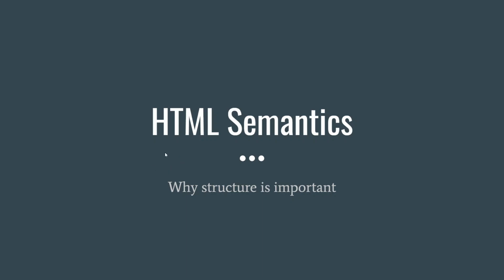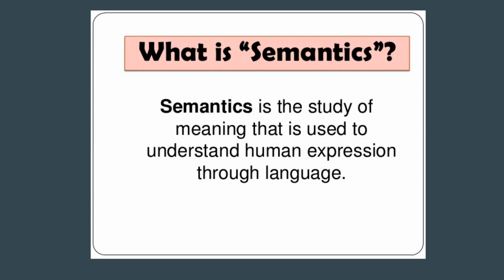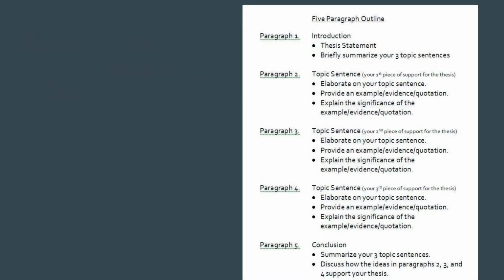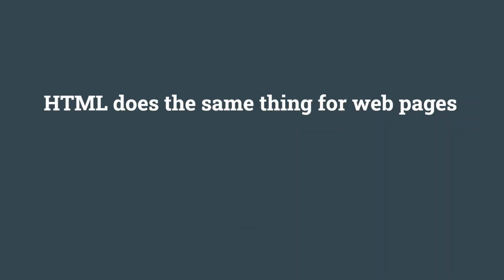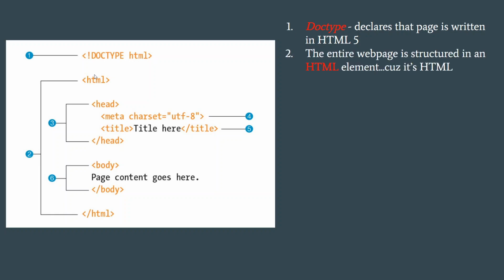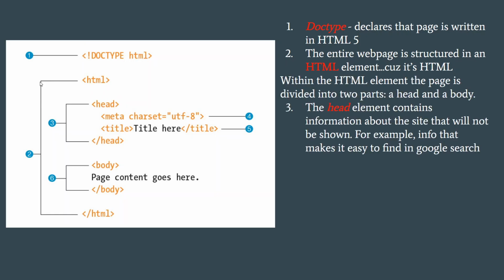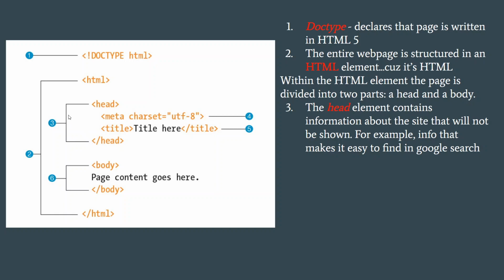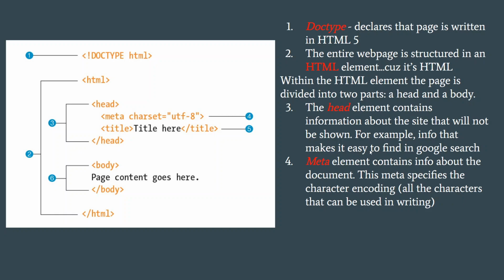HTML Semantics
a very brief introduction to HTML semantics before we head in to some more practice with writing our own HTML docs